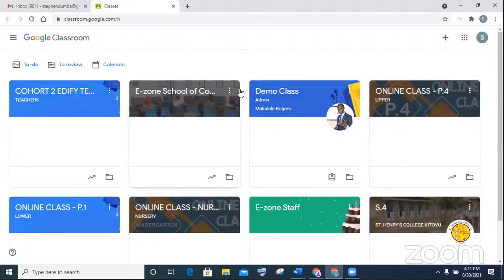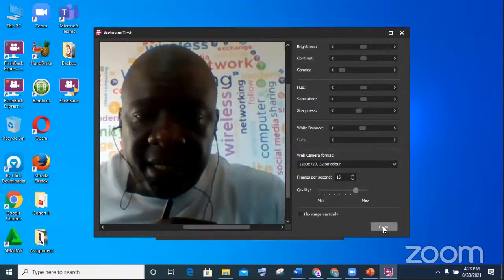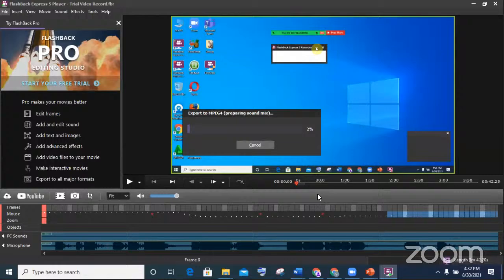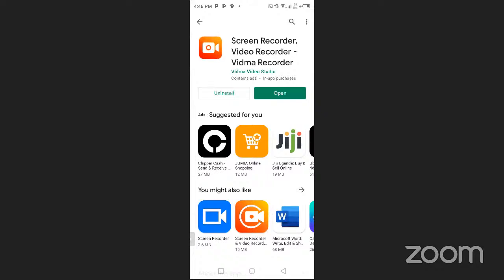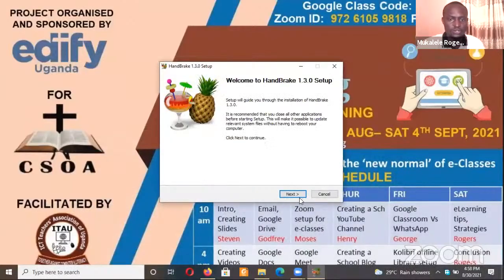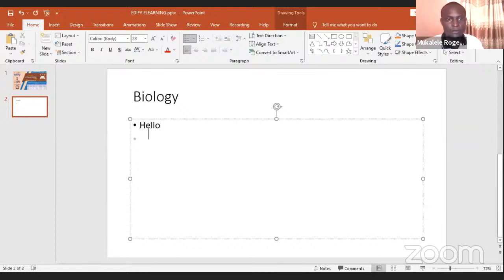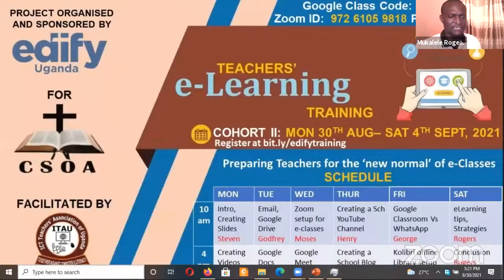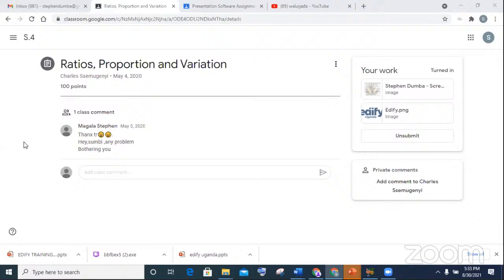COHORT2 Day1 Session on Creating Videos Edify E learning Training